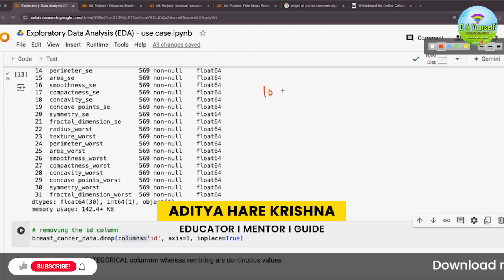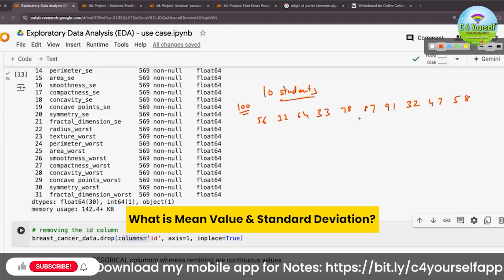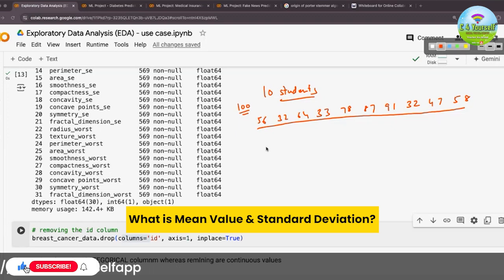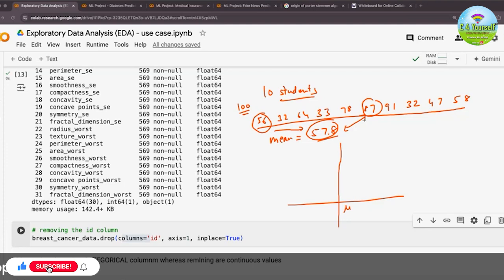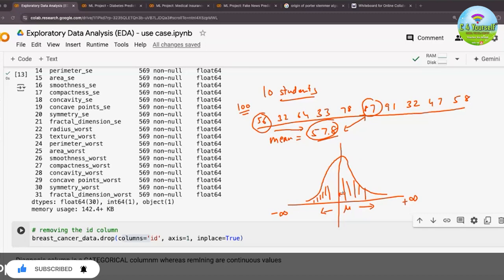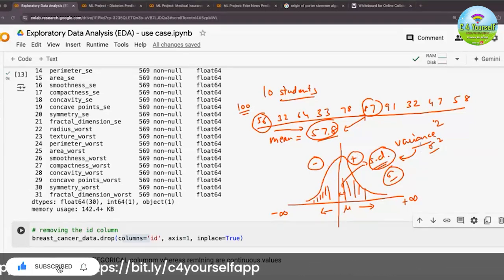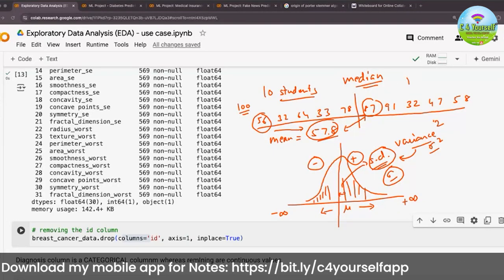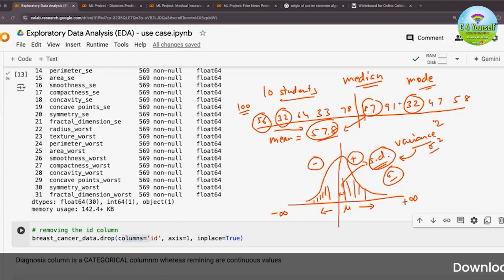How to Calculate Mean Value and Standard Deviation? 💻💡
This short video will teach you all about mean value and standard deviation. Learn how to find the average value of a data set (mean value) and understand how spread-out data points are (standard deviation). A must-watch for data enthusiasts!

✳️ General Information
🔴 Are you tired of boring and tedious studying? 😓
🟠 Want to make learning fun and enjoyable? 😉
❇️ Look no further! Introducing C 4 Yourself, your go-to YouTube channel for all things education.

My channel's motto is "study can be fun, only if you honestly learn" and I truly believe in making the learning experience interactive and enjoyable. From C and Python to COA, OS and IoT, I have a wide range of educational content for all students.
My videos are designed to keep you engaged and motivated to learn.

So why not give us a try and see for yourself?

✳️ Download my mobile app for Notes.

✳️ Python Certification Course in Rs. 250 only

My favourite gadgets:
Awesome laptop under INR 40,000 =
Awesome laptop under INR 50,000 =
Transparent Mouse =
Best Wireless Keyboard which I use =
Best Mic I use =